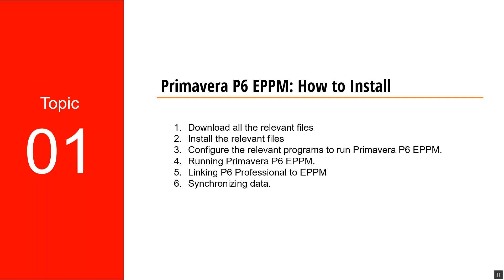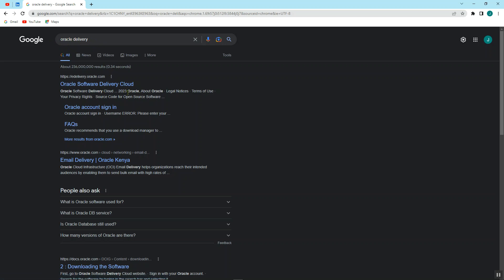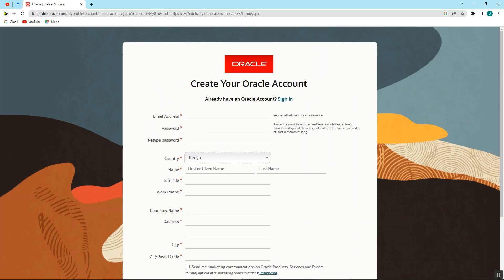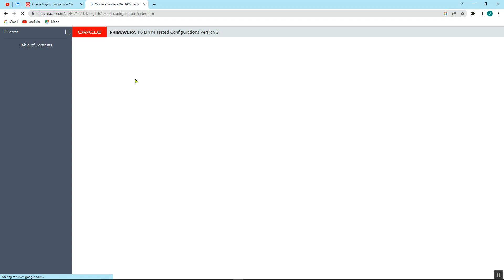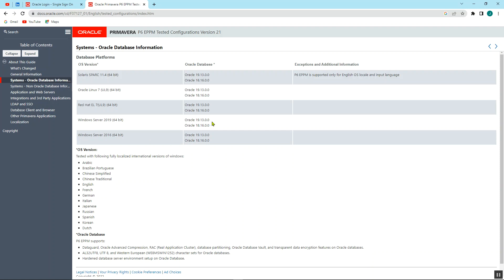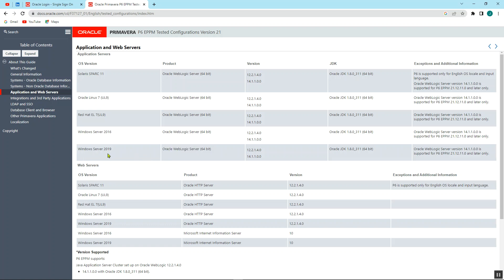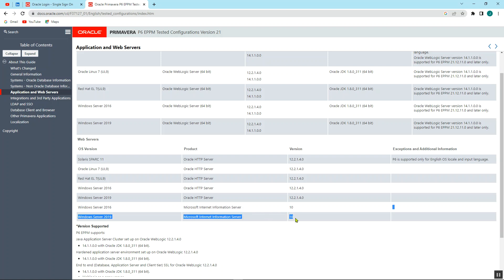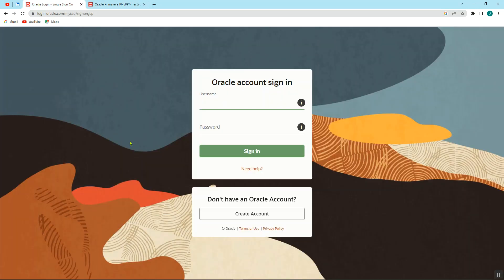Part 2: Oracle Edelivery Primavera P6 EPPM Download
You must first create or log into an Oracle account in order to get P6 for free. On Oracle's e-delivery cloud website, this is possible.